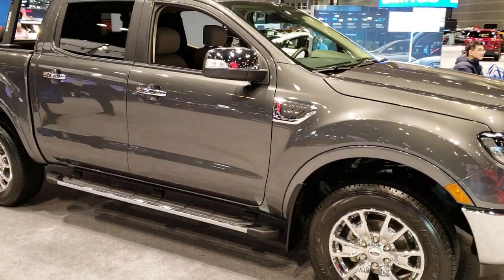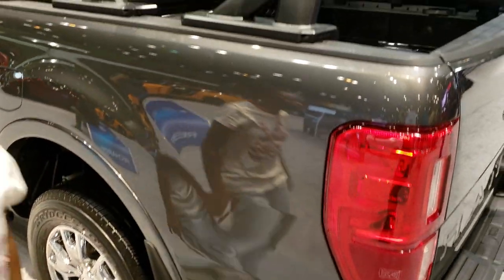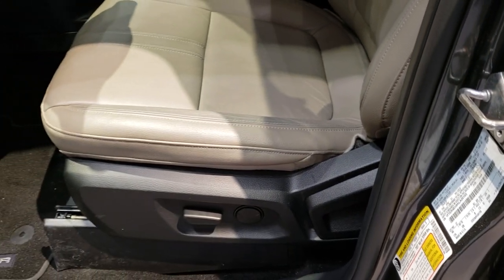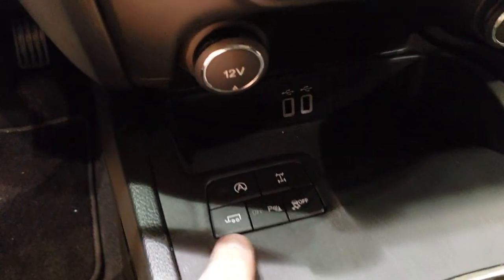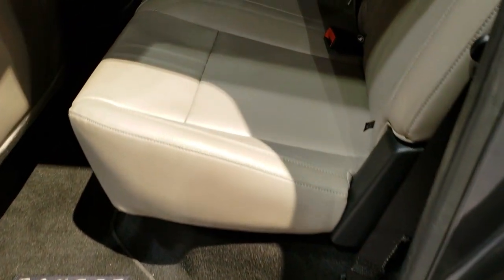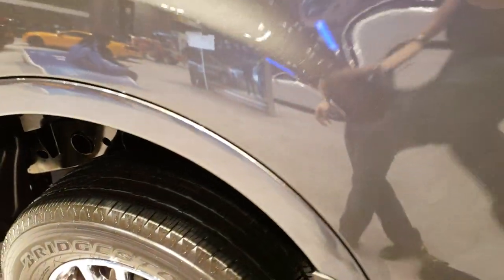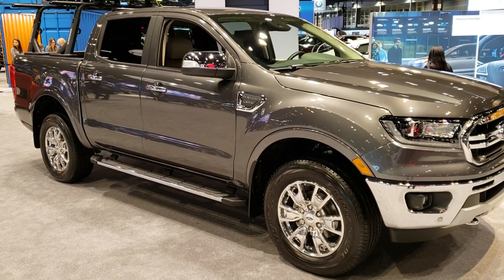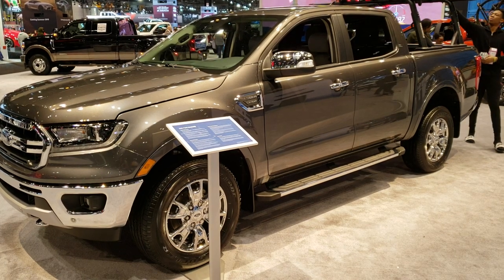ALL NEW 2019 FORD RANGER CREW LARIAT WALK AROUND MAGNETIC GRAY 2019 CHICAGO AUTO SHOW NEW RANGER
HERE IS A VIDEO I DID AT THE 2019 CHICAGO AUTO SHOW OF THE ALL NEW 2019 FORD RANGER TO BE COMING OUT LATER THIS YEAR.  WE ARE EXCITED TO GET THESE AT OUR DEALERSHIP AS WE HAVE CUSTOMERS ALREADY ASKING FOR THEM